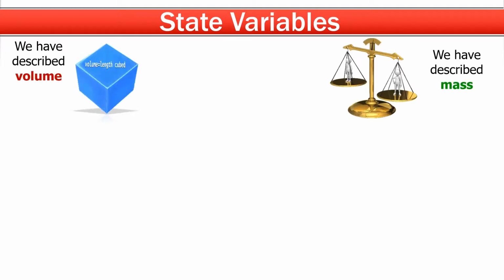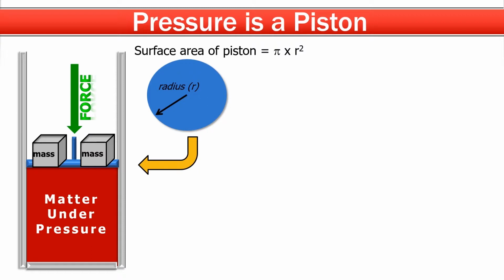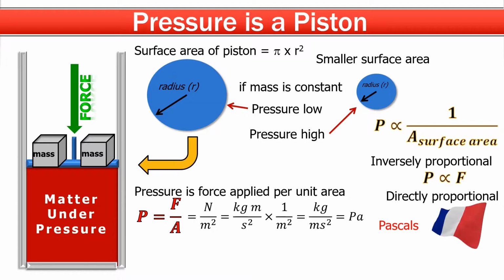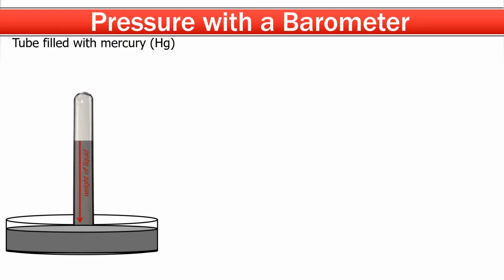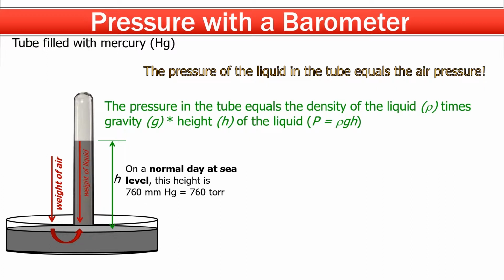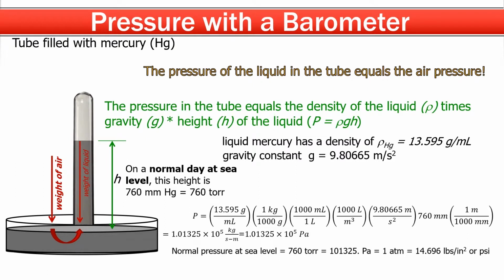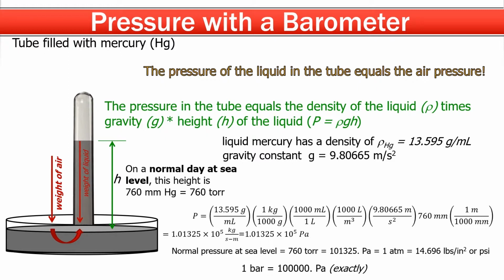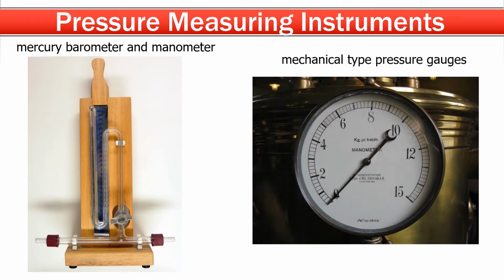16 Pressure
This lecture defines pressure and describes the units used in its measurement.
-Pressure defined and its units
-Measuring pressure with a barometer and other instruments